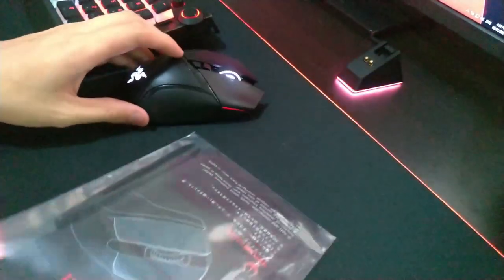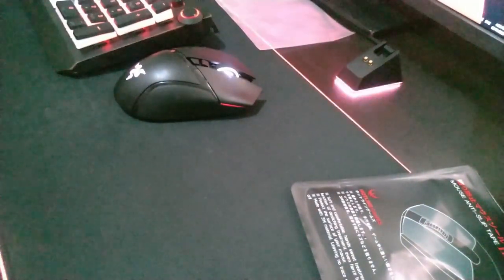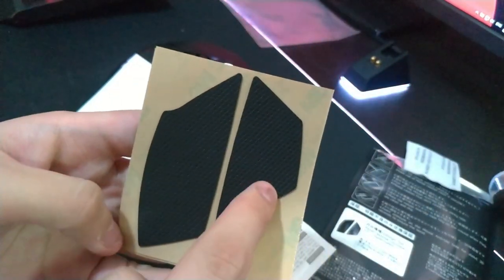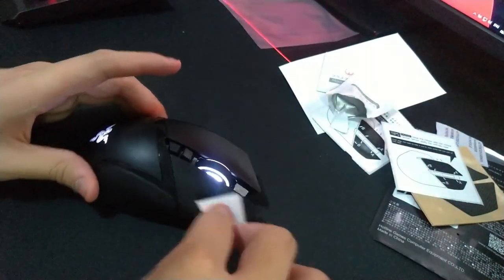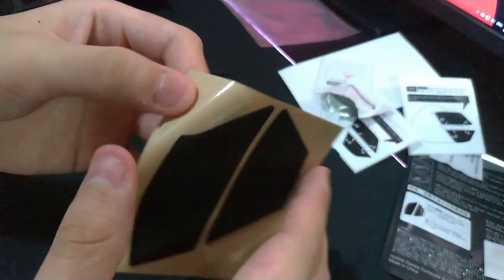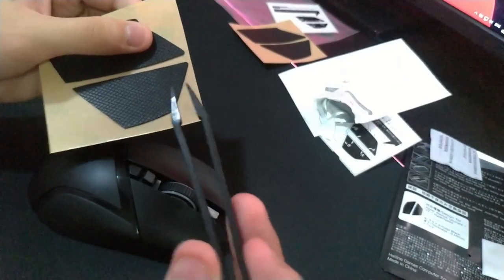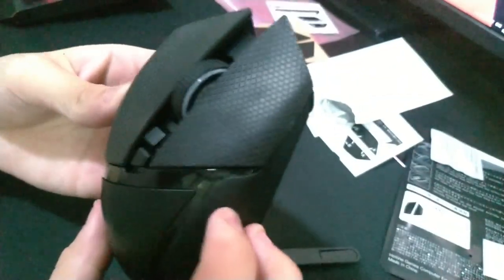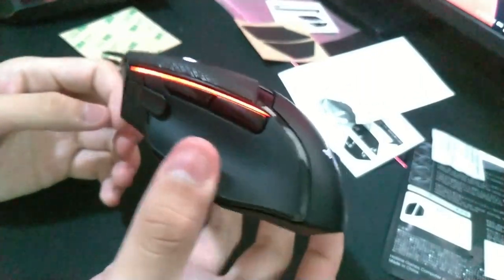Hotline Games Basilisk Ultimate Mouse grip (Installation and Review)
My setup consists of:
Razer BlackWidow Elite
Basilisk ultimate with charging dock
Razer goliathus extended chroma
Razer adaro wireless
Acer Nitro 5
Asus monitor
Razer nommo chroma
Deepcool N80 laptop cooler